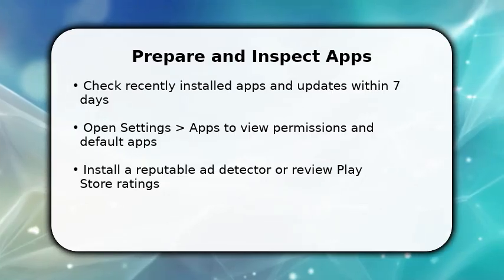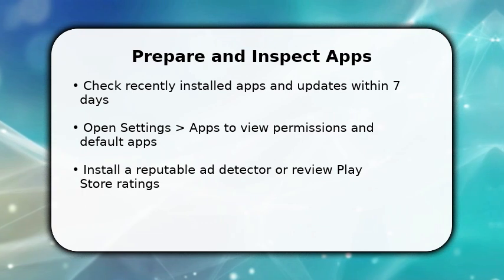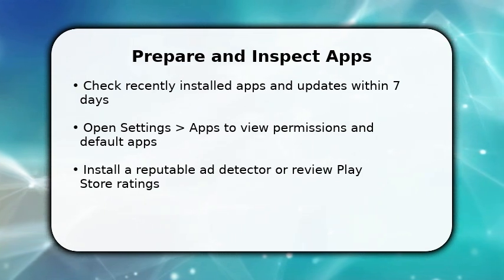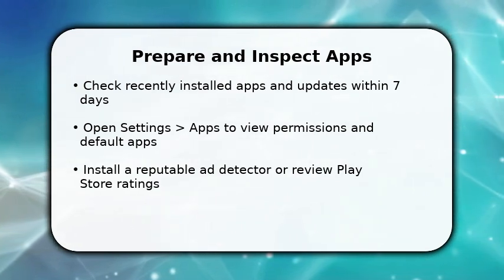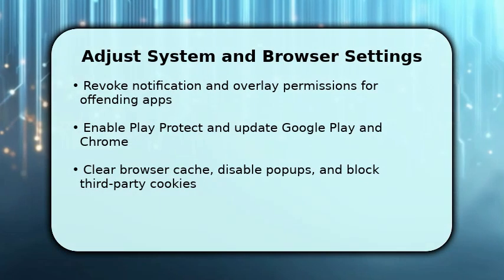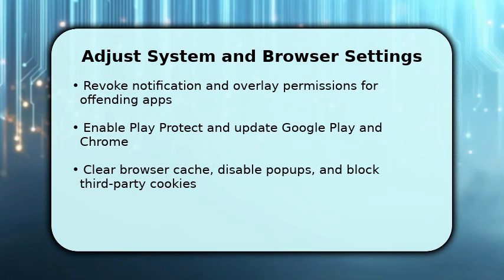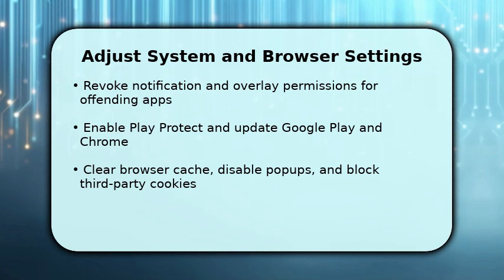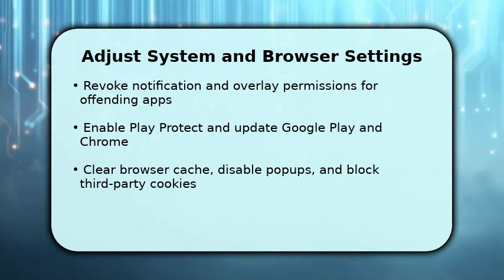How to Stop Irritating Ads on Android - Step by Step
Discover effective methods to eliminate irritating ads on your Android device. This step-by-step guide will walk you through the process of optimizing settings and using third-party apps for a cleaner, more enjoyable browsing experience.